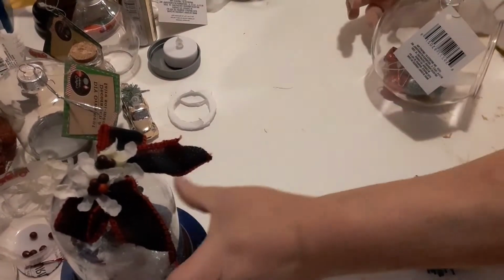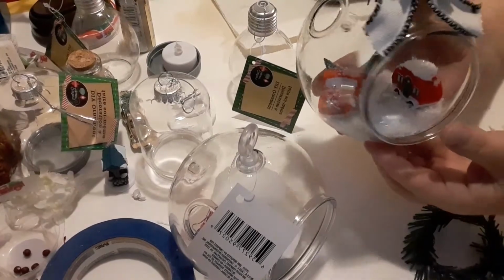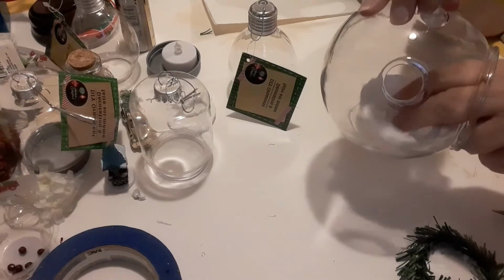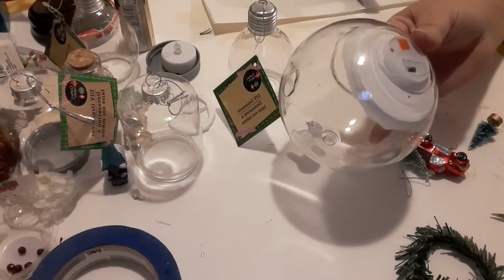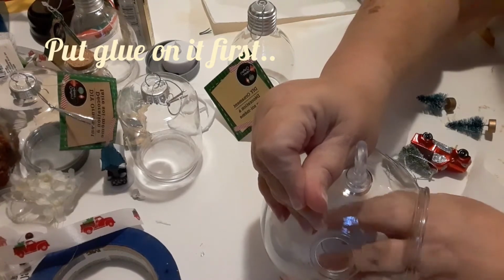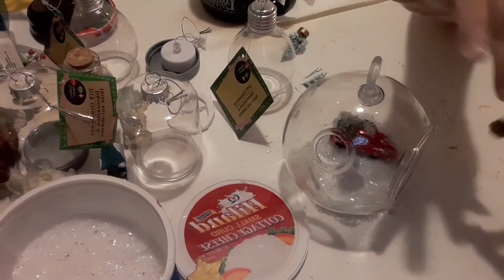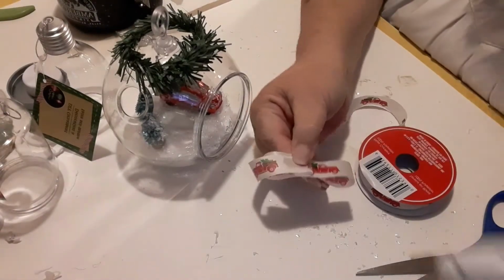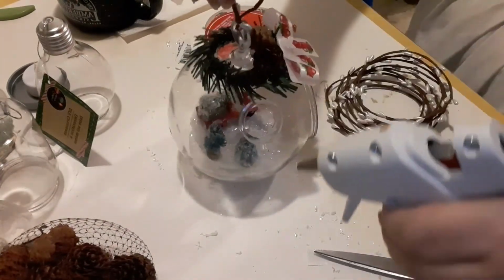Christmas Globes Dollar Tree Decorations! Red Truck Lighted Globes!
Join me as I give a short tutorial on Dollar Tree DIY using two different globes!